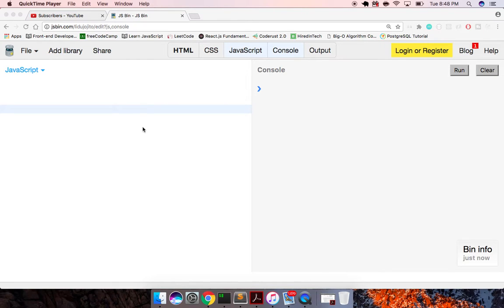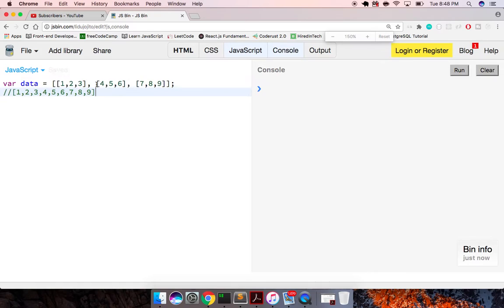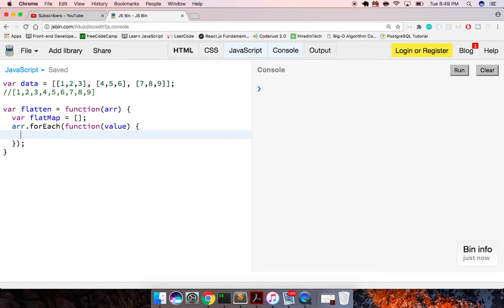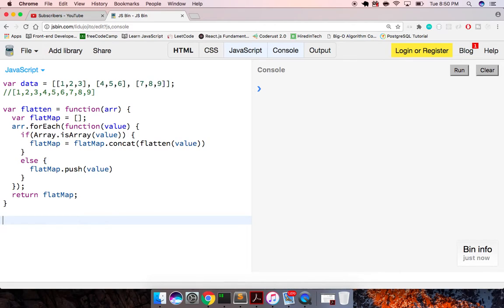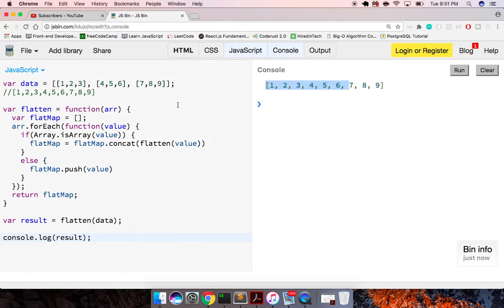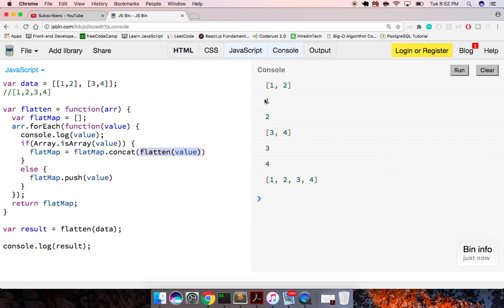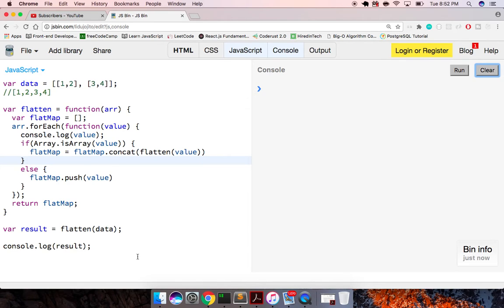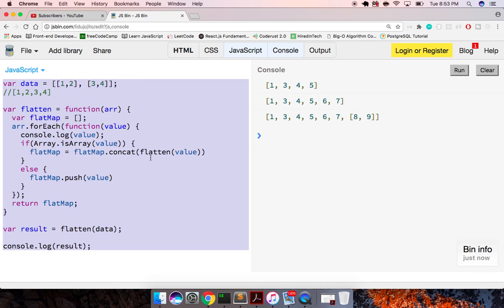JavaScript Flatten Nested Arrays with Recursion